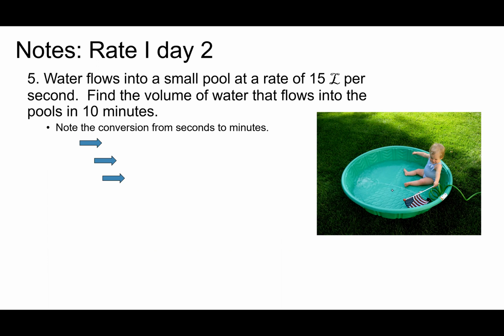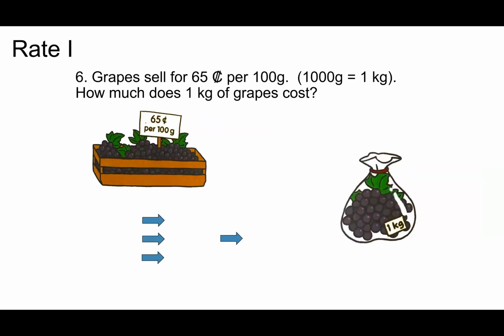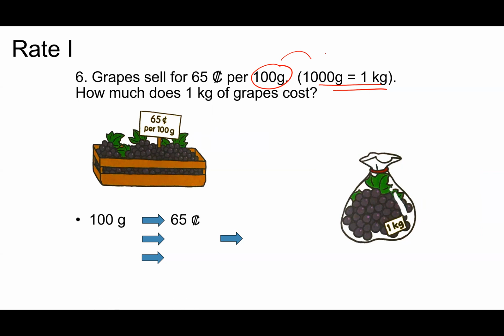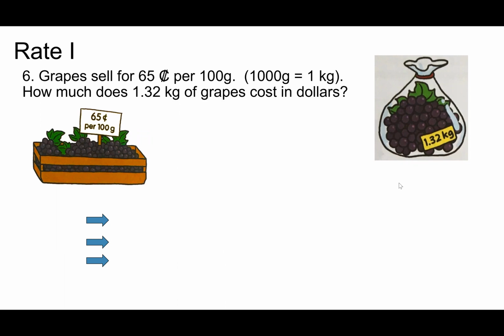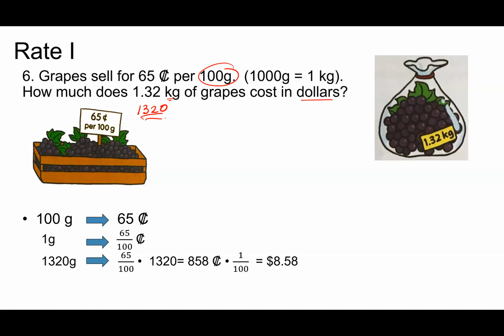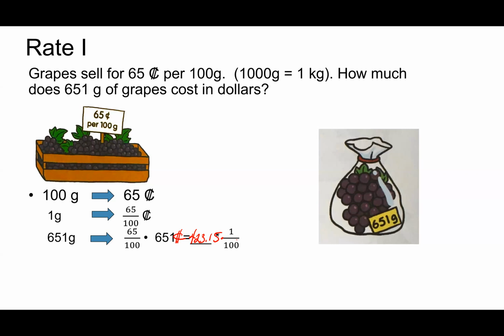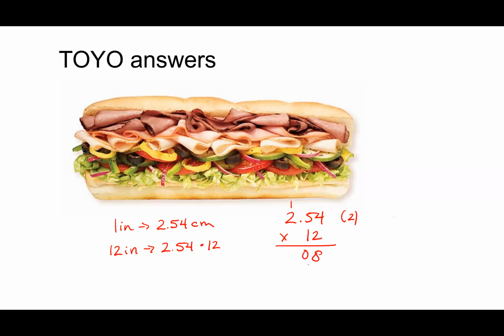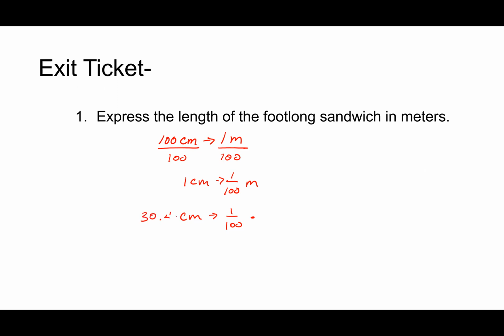6 1b Rate I